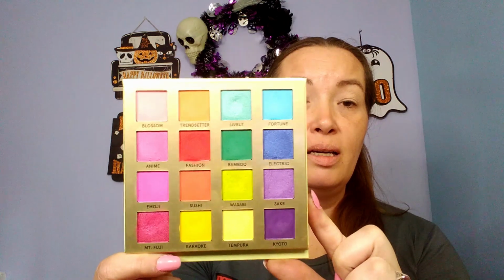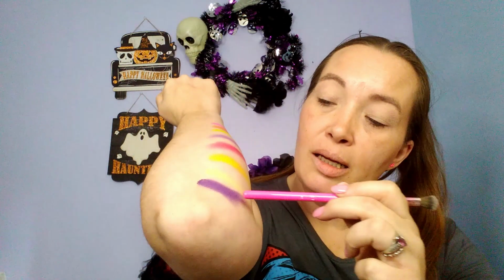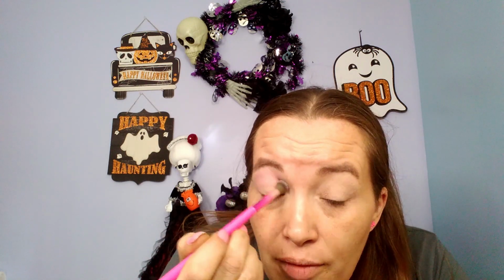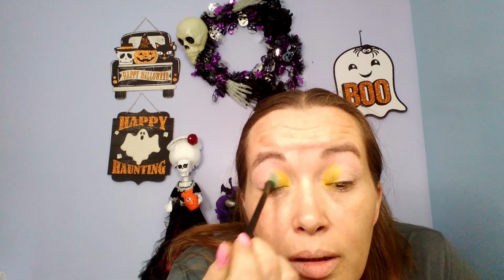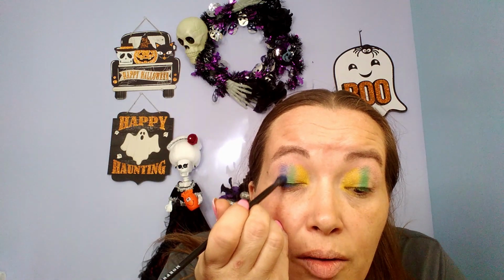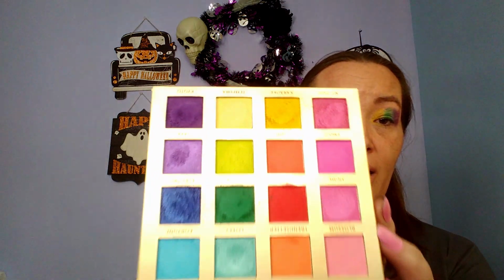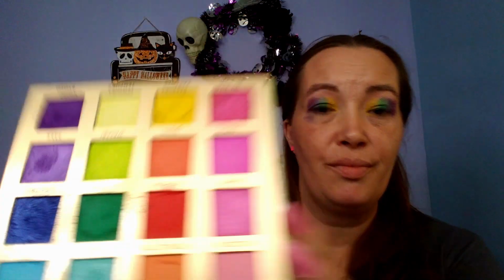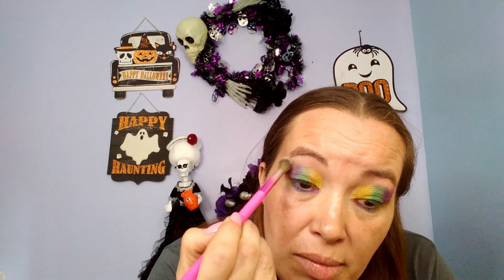Burst of Color using my Trendy in Tokyo palette coping big youtubers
Burst of Color using my Trendy in Tokyo palette coping big youtubers come join me and find out what my final look will be

Hope you have a wonderful day, remain awesome... Peace

If you would like to send me snail mail, please do I love letter's
P.O.Box 162